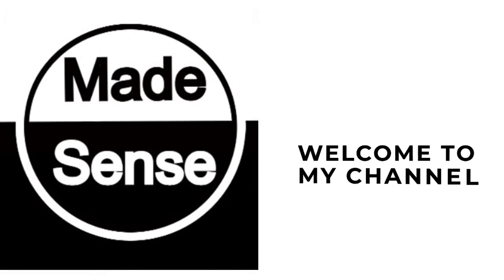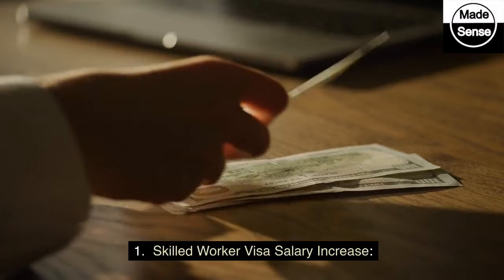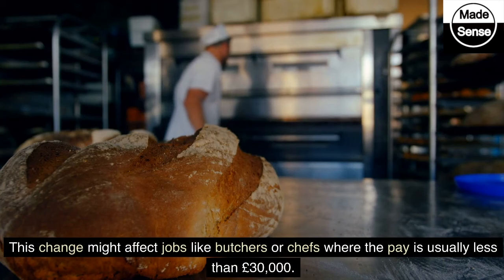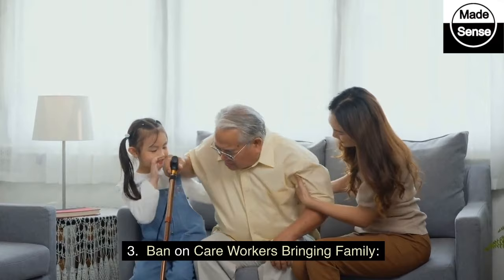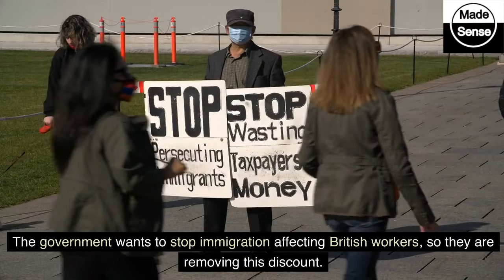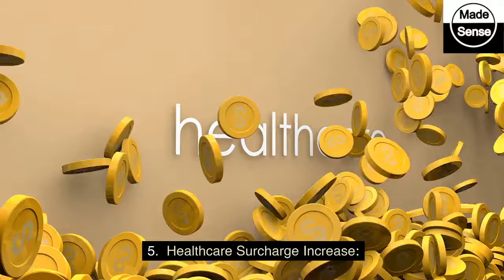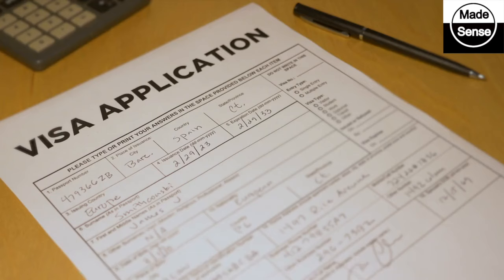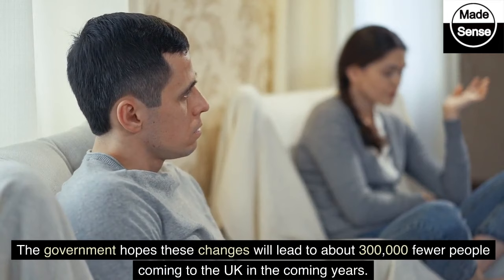"Shocking Changes in UK Immigration Rules || James Cleverly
Picture credit for Rishi Sunak and Suella Braverman:
Picture by Simon Walker / No 10 Downing Street
Photo credit for James Cleverly:
Creator: Richard Townshend
Copyright: Richard Townshend Photography

To Buy this book click the link [Britain's Great Immigration Disaster]

Join us for an in-depth look at the significant changes brewing in the UK's immigration landscape. James Cleverly, the UK's Home Secretary, has unveiled a comprehensive five-point plan to tighten immigration regulations. The focal point of this plan is raising the salary threshold for skilled migrant workers. Currently, skilled workers can obtain visas if their job pays £26,200, a figure 20% lower than the median average salary of £33,280. This discount has been removed.

In this video, we delve into the reasons behind Cleverly's move and the impact it could have on immigration. We also explore the broader context, including the challenges faced by the existing points-based system, which hasn't lived up to the promises laid out in the manifesto.

Former Home Secretary Priti Patel introduced the points-based immigration rules in 2020 to provide fair treatment for EU nationals, especially in the post-Brexit era. However, recent statistics revealed that net migration hit an all-time high of 606,000 last year. The factors contributing to this surge include an influx of individuals from outside the EU arriving for purposes like study or work and those seeking refuge from conflicts in regions like Ukraine and Afghanistan. Additionally, policy changes granting entry to individuals with British overseas status led to a notable increase in immigration from Hong Kong in 2021.

This video also covers restrictions on international students bringing their family members to the UK. This move permits only those involved in postgraduate research programs to bring their dependents. Notably, student visa numbers witnessed a significant rise in 2022, with 486,000 visas issued, compared to 269,000 in 2019. Furthermore, the number of student visas granted to dependants also experienced a considerable increase, reaching 136,000 in the same period, up from just 16,000 in 2019.  The net migration to the UK hit a record 745,000 in 2022.

This comprehensive video aims to provide you with a clear understanding of the evolving UK immigration landscape and its potential implications. Stay informed – watch now!

"Made Sense" - Sensible Exploration of Life, Nature, News, and Quotes. Discover the profound beauty of nature, stay informed with insightful news and politics, and find daily inspiration in timeless quotes. Our channel is a sanctuary for sensible minds, offering a thoughtful, respectful, and sensibly curated YouTube experience.